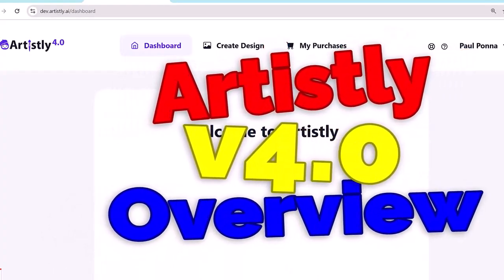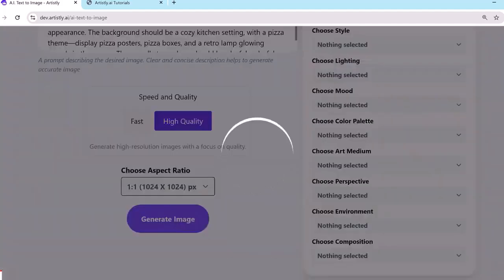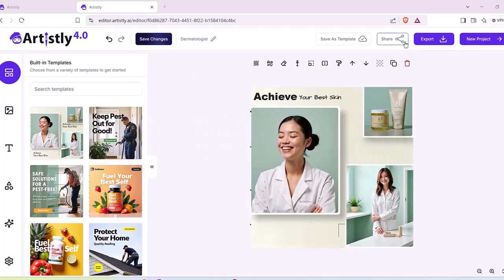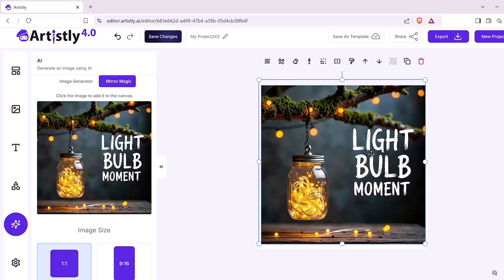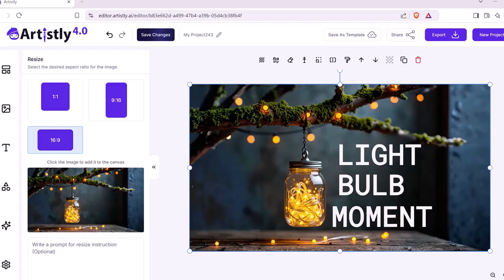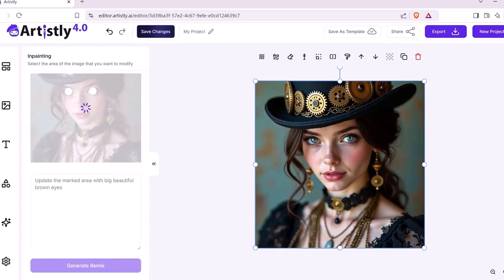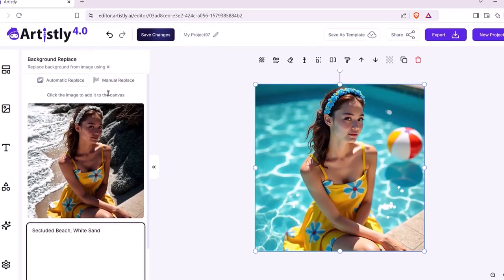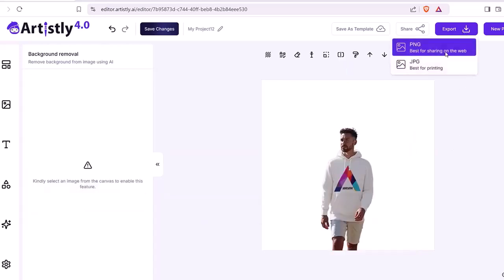Artistly 4 0 Demo and Bonus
ARTISTLY is an innovative AI-powered tool designed to enhance the creative process for artists and content creators.  It enables users to generate stunning art pieces and visuals in just a few minutes, leveraging advanced algorithms to produce unique, high-quality images.  With a user-friendly interface, ARTISTLY caters to professional artists and hobbyists, making it accessible for all skill levels.  Users can easily customize their creations using a variety of styles and settings, ensuring a personalized touch in each artwork.  Additionally, ARTISTLY has various tools that streamline the workflow, saving time and effort in the artistic process.  The subscription model offers flexibility, catering to different needs and budgets and providing ongoing updates and enhancements.  Ultimately, ARTISTLY empowers users to unleash their creativity and explore new artistic avenues.